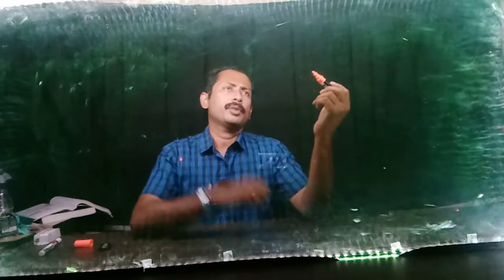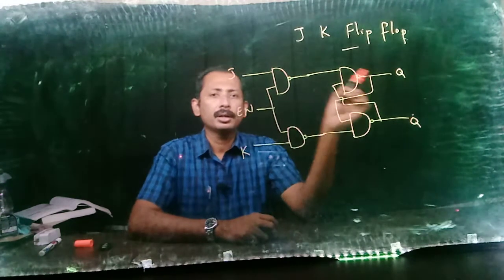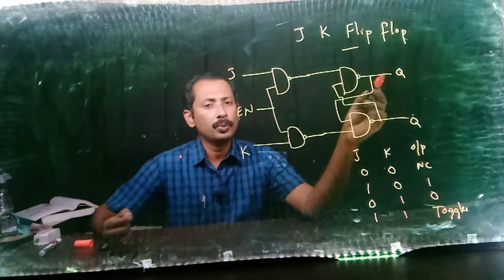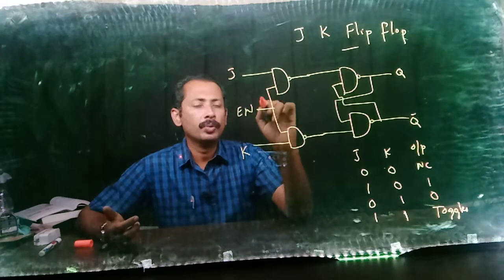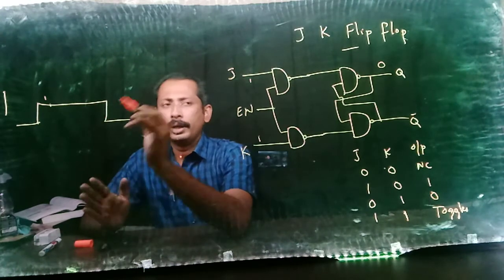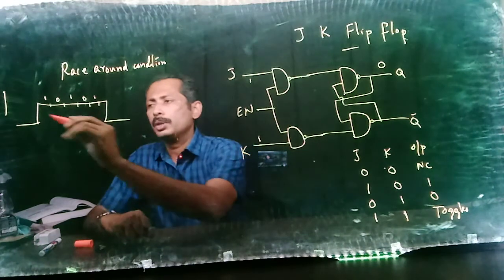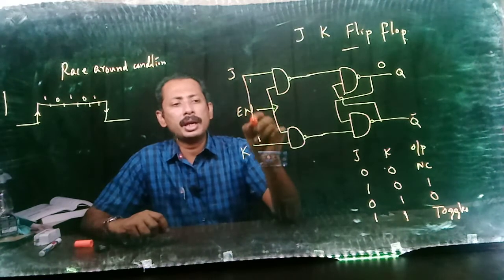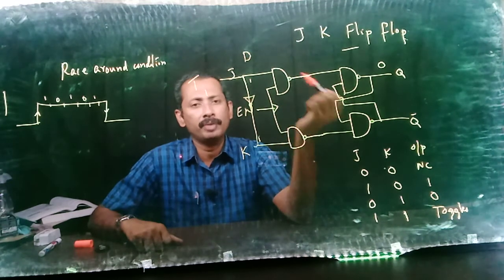J K FF